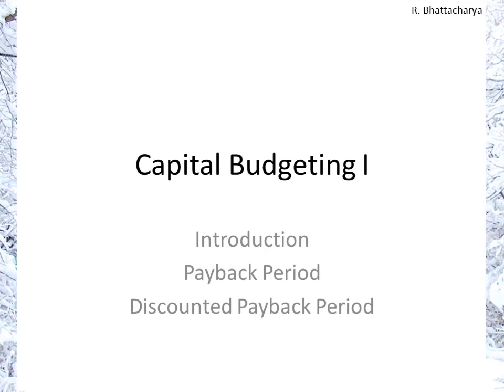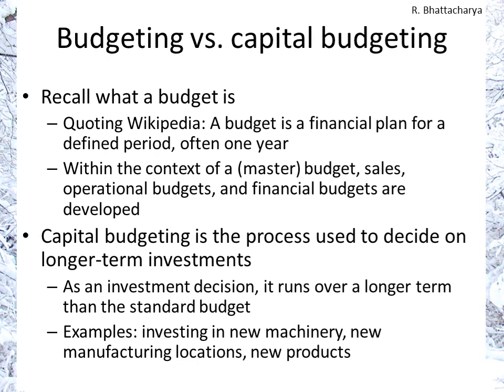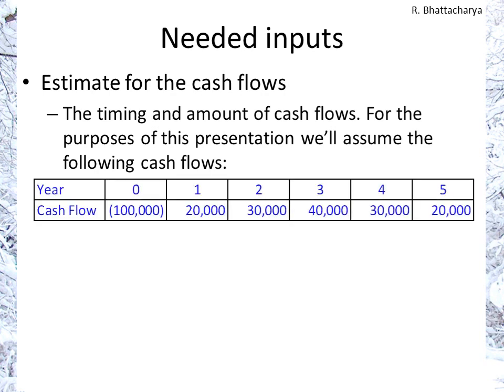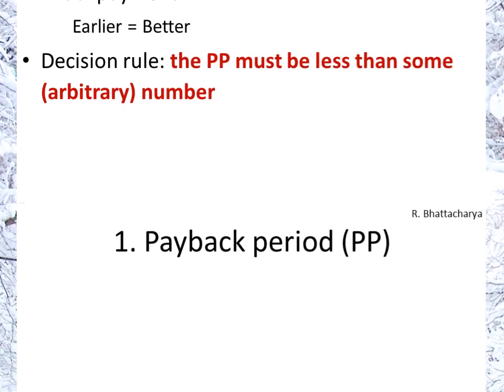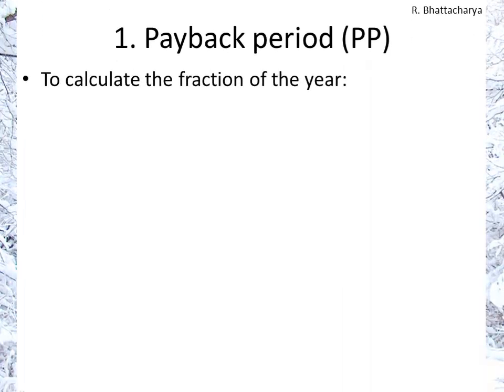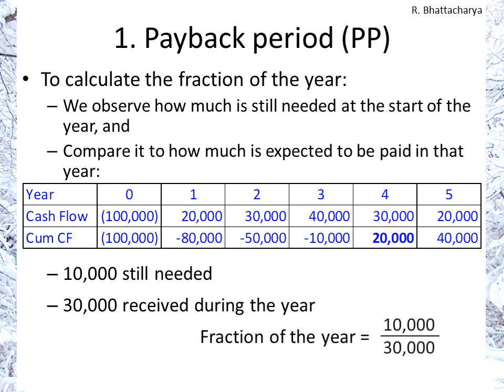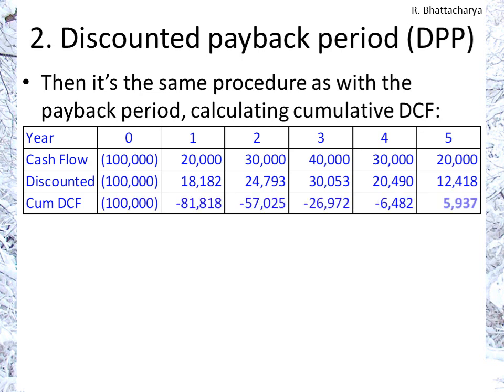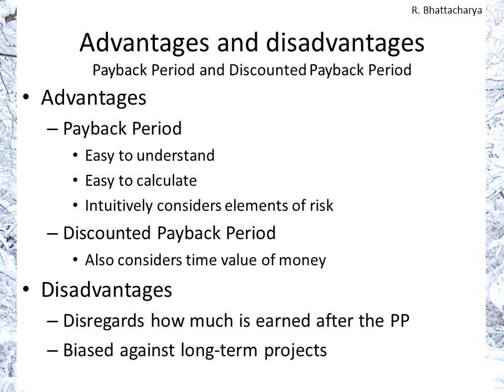Capital Budgeting I: Introduction, Payback Period, Discounted Payback Period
This video introduces the concept of capital budgeting, comparing it with the budgeting you learned in management accounting, and then proceeds to show you how payback period and discounted payback period are calculated.